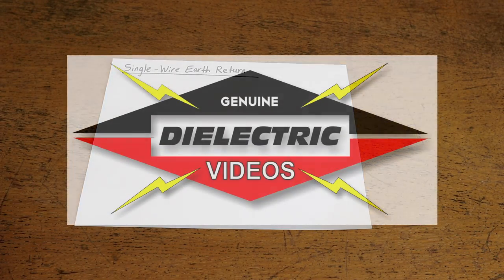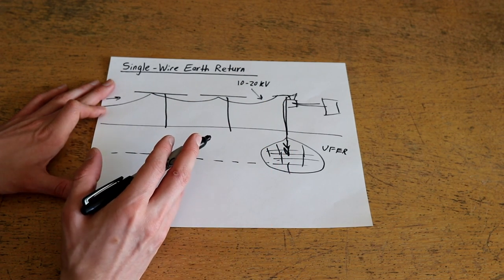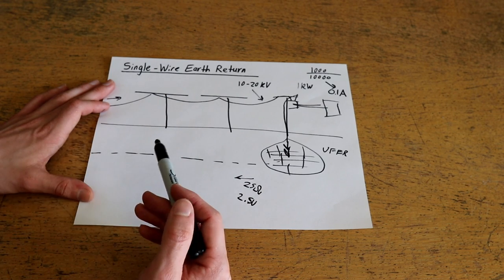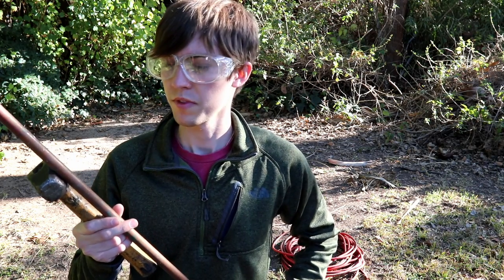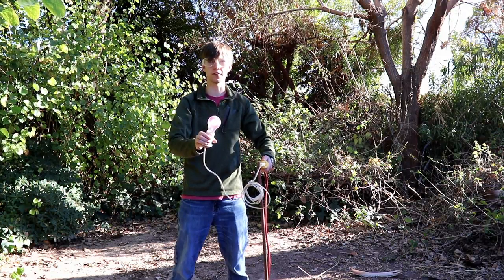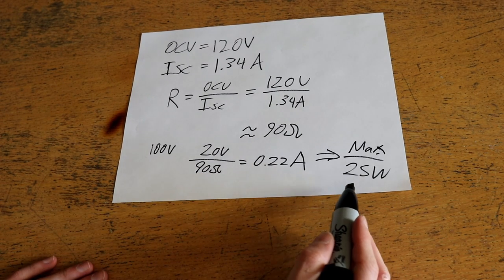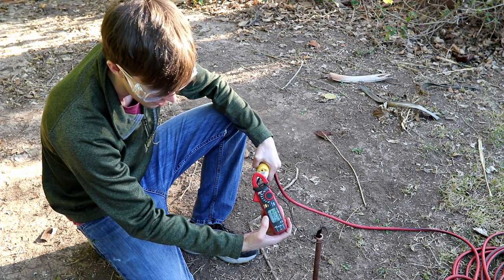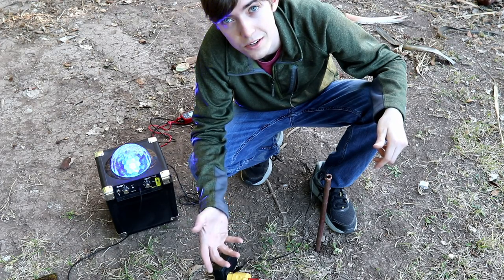EP 51 - Power Through Dirt: Single-Wire Earth Return @ 120V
This video describes the basic principle of operation of a single-wire earth return power distribution system. After introducing the theory, I then attempt to set up a SWER system using 120V mains power. Will it work? Can I get any useful power out of it? Find out here!